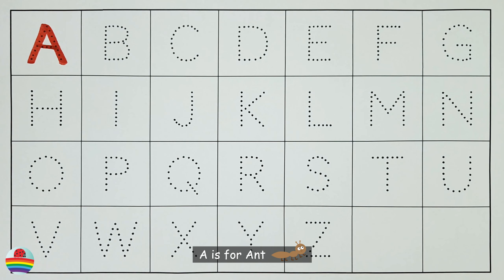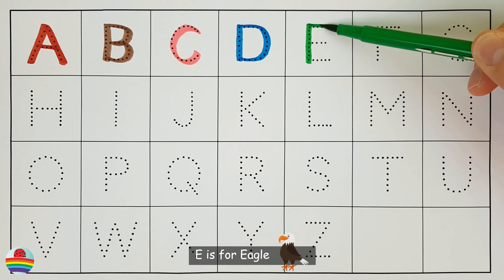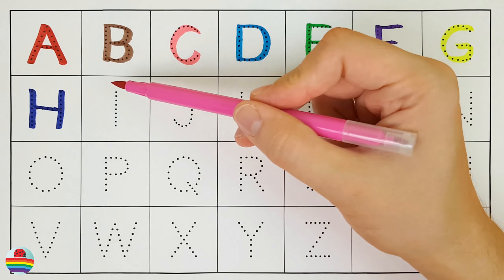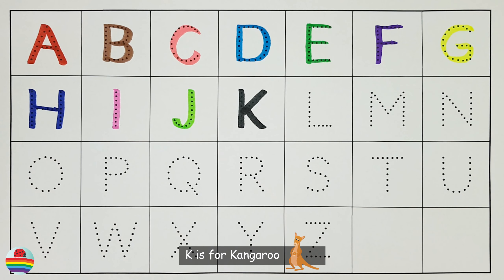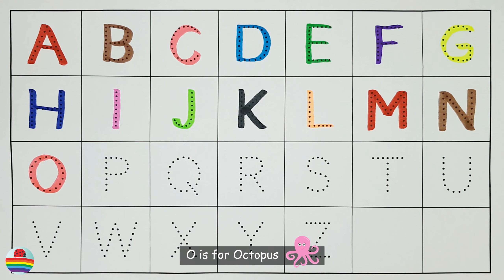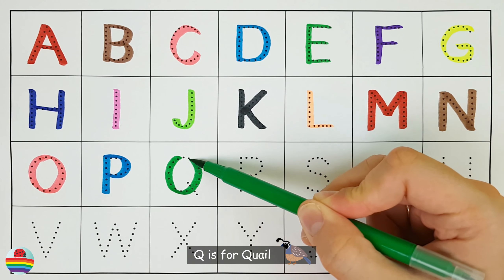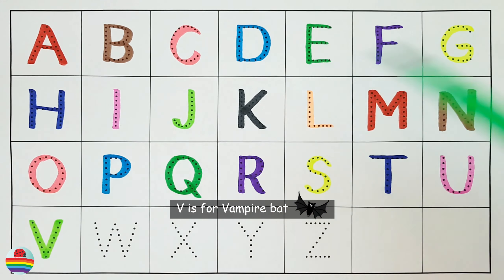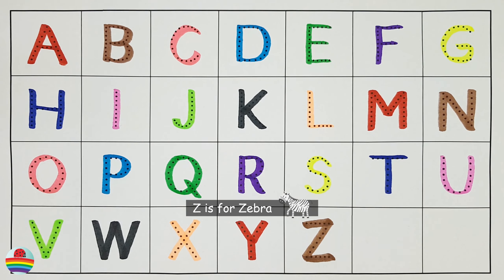Learn the English Alphabet Quickly and Easily